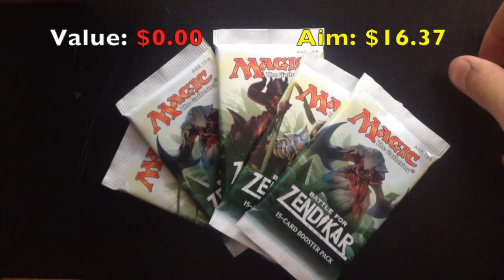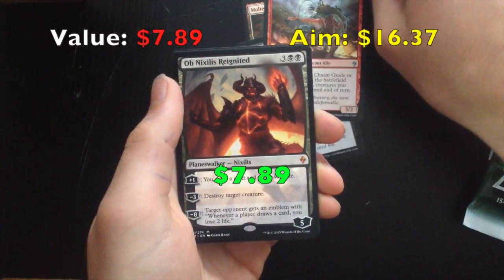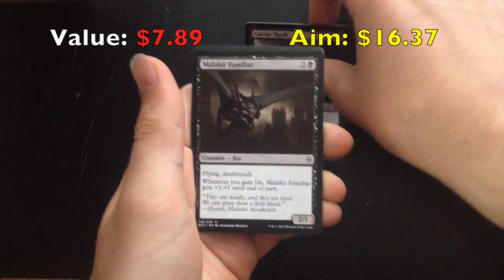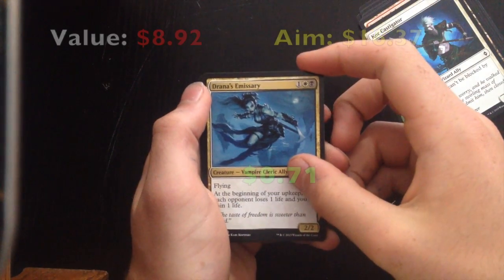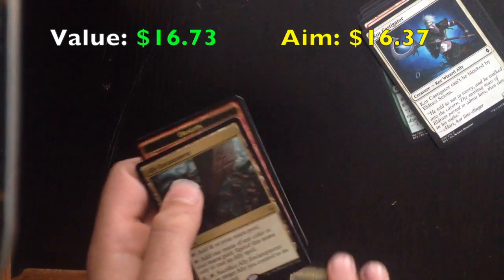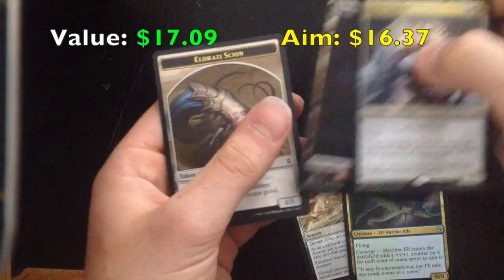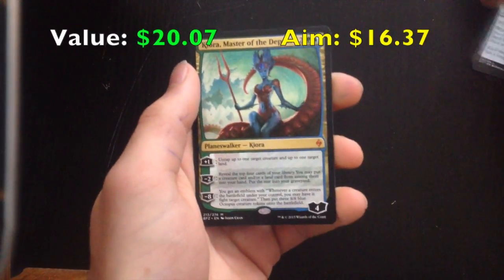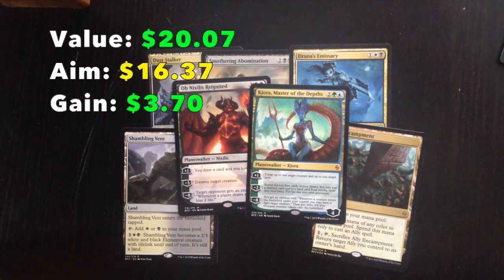Battle for Zendkiar opening- MYTICAL PLANESWALKERS FEST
Not one but two epic cards in this BFZ opening. In this I continue my journey to open at least one booster pack from every set og magic the gathering. Can it be done?